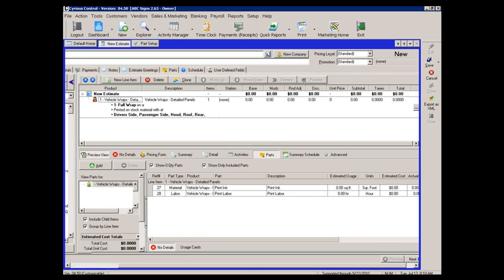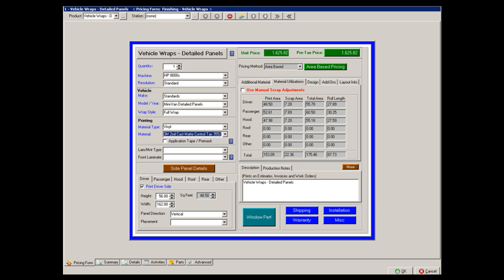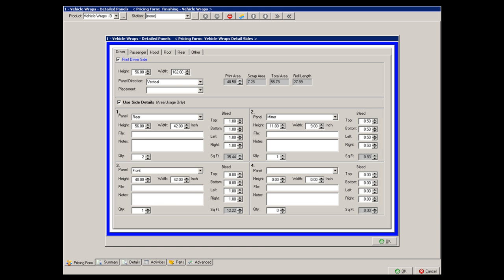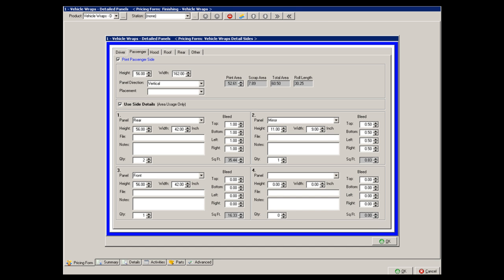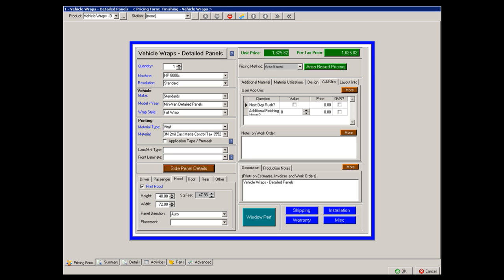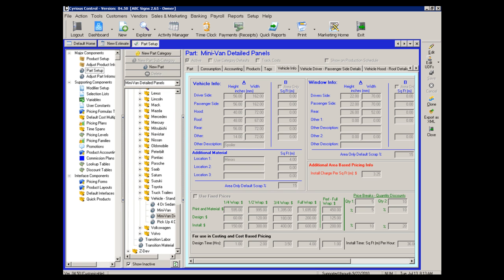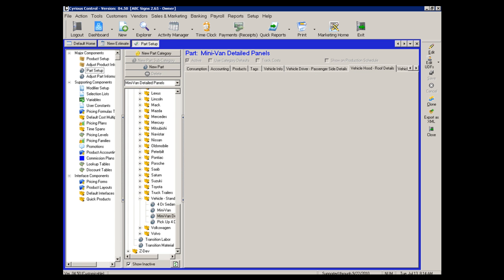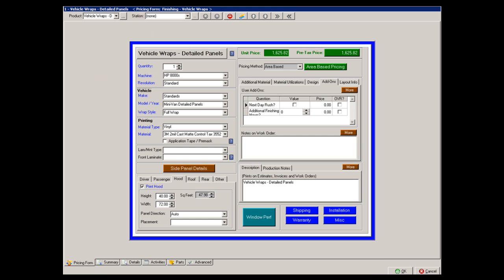Vehicle Wraps - Detailed Quote